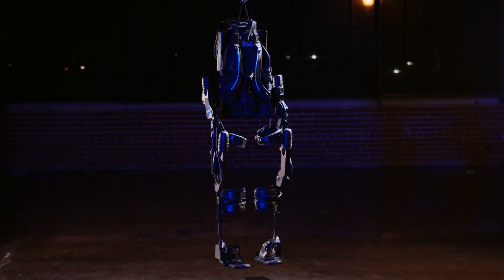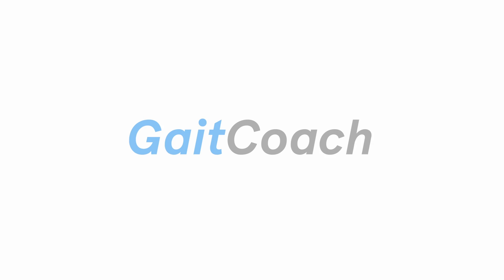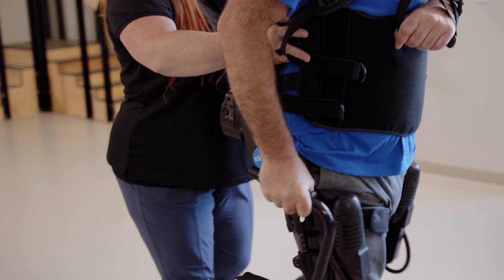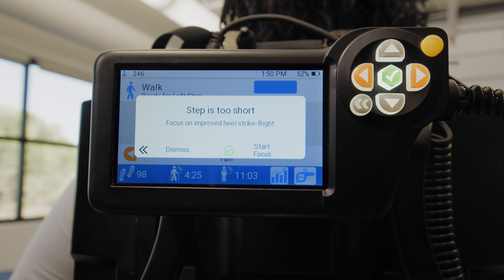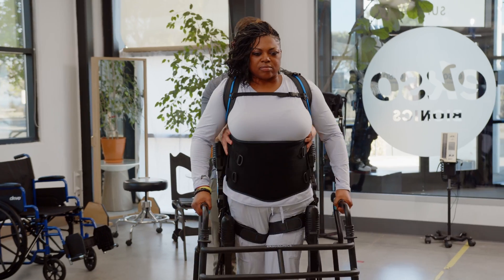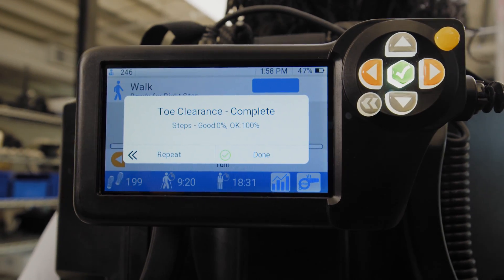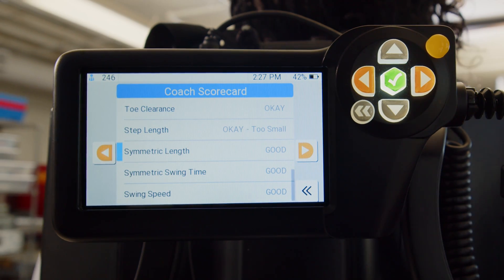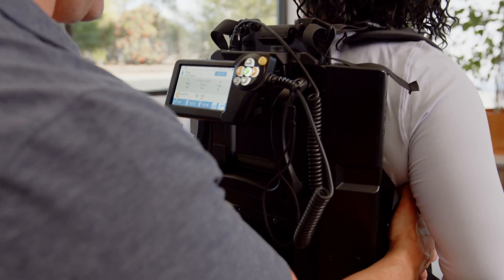Ekso GaitCoach Overview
For EksoNR's full indications for use, please

Since 2005, Ekso Bionics has been developing and manufacturing exoskeleton bionic devices that can be strapped on as wearable robots to enhance the strength, mobility, and endurance of soldiers, patients, and workers. These robots have a variety of applications in the medical, military, industrial, and consumer markets, helping rehabilitation patients walk again and workers preserve their strength.